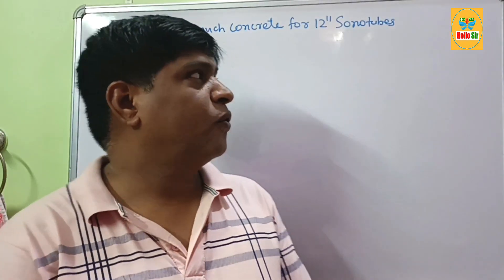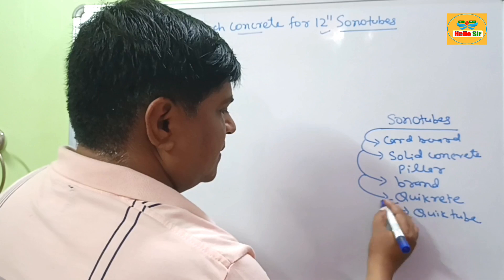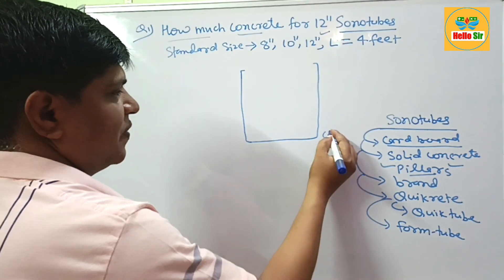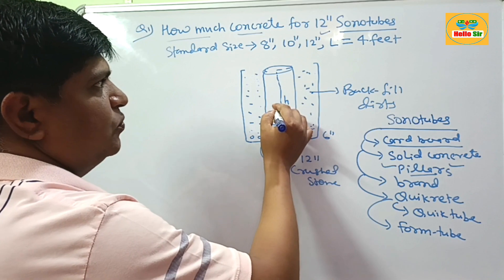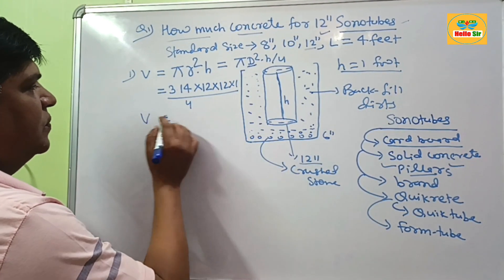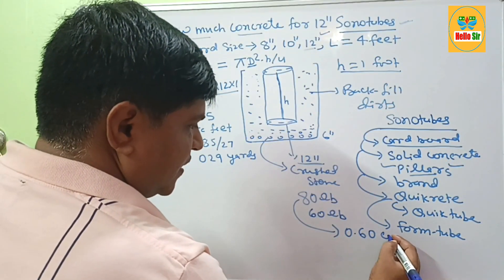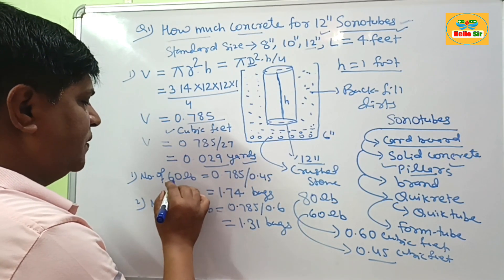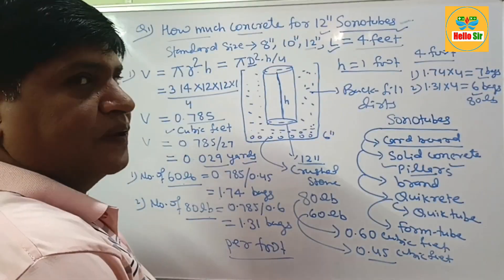How many bags of concrete do i need to fill a 12" Sonotubes | Concrete required for a 12" sonotubes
@HelloSirJi Sonotube | The Sonotubes is made of card board biodegradable material in which concrete is poured to form solid concrete pillars, or foundation. The Sonotubes is trademarks brand name and others brand Sakrete and Quikrete has own tubes names form-tube and Quik-tubes respectively.

The standard dimensions of Sonotubes is 8", 10", 12", 14", 16" & 18" in diameter of cylindrical shape and the length of Sonotubes is about 4 feet high.

The most commonly used sonotube sizes are 8″, 10″ and 12″.

A typical Sonotubes takes about 1.74 x 60 lb bags or 1.31 x 80 lb bags of concrete to fill a 12″ sonotube 1 foot.

You need 1.21 x 60 lb bags or 0.91 x 80lb bags of concrete to fill a 10″ sonotube 1 foot.

It take 0.77 x 60 lb bags or 0.58 x 80 lb bags of concrete to fill an 8″ sonotube 1 foot.